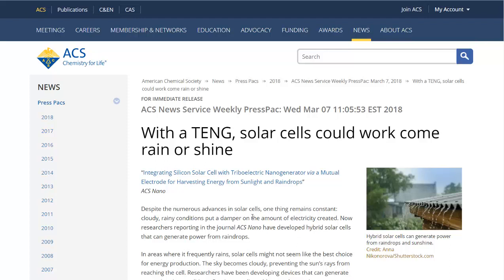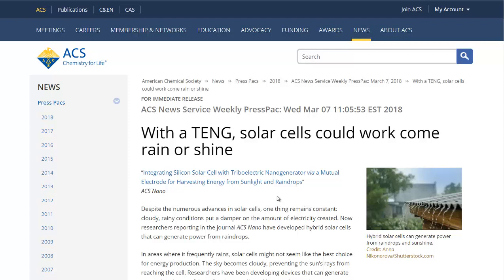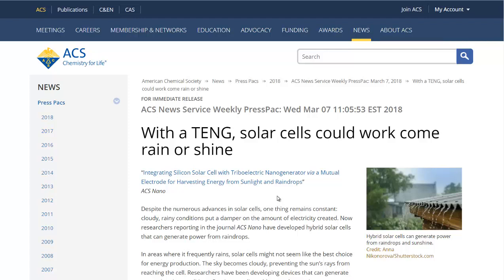Hybrid Solar Panel Uses Rain To Generate Electricity - TENG rain water generators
Using a triboelectric nanogenerator you can capture the energy from falling rain drops.